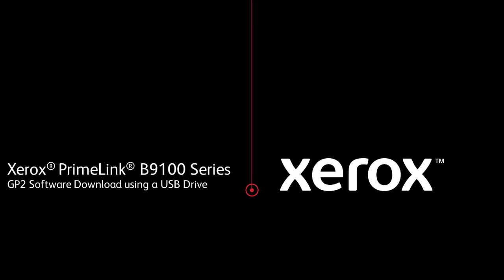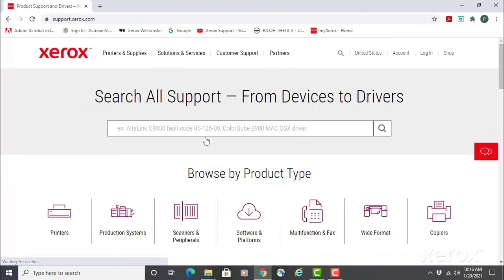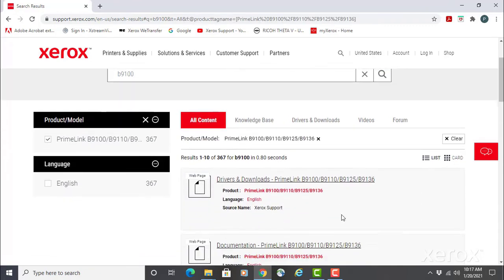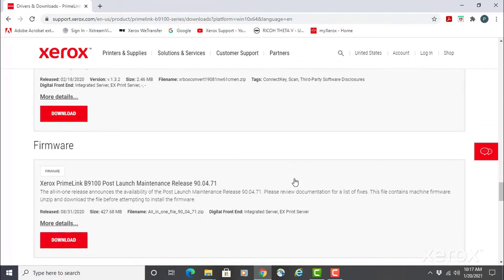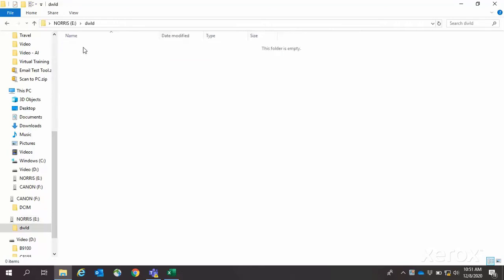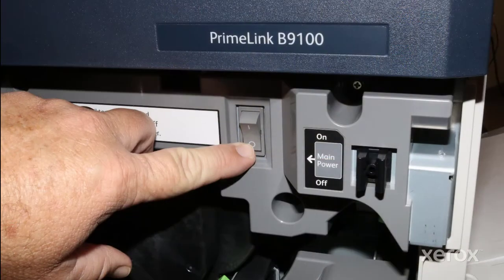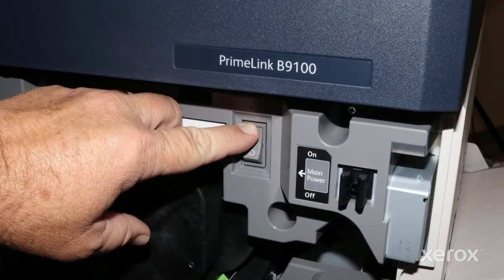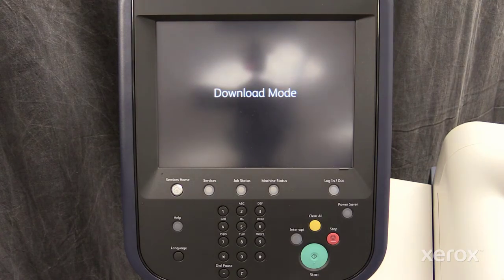Xerox® PrimeLink® B9100 Series GP2 Software Download using a USB Drive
Xerox® PrimeLink® B9100 Series GP2 Software Download using a USB Video describes how to upgrade firmware to the PrimeLink B9100 series printers.

BR32633